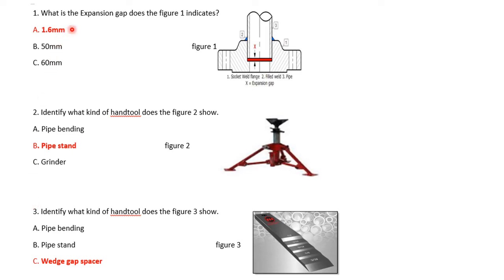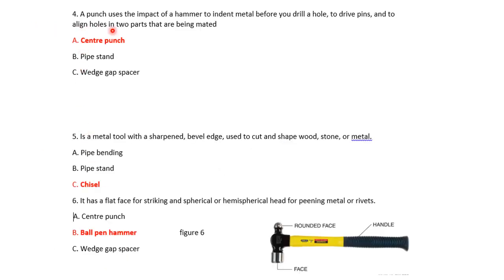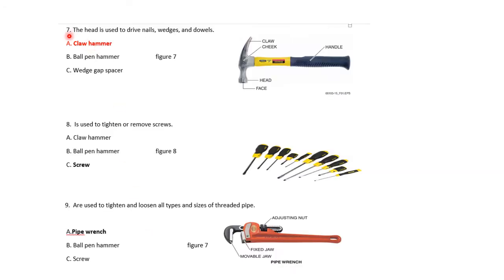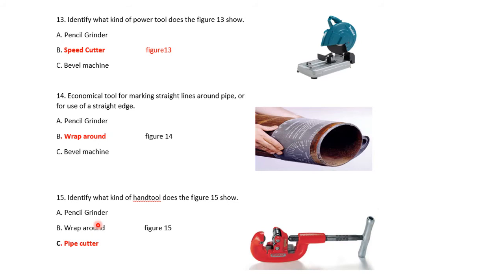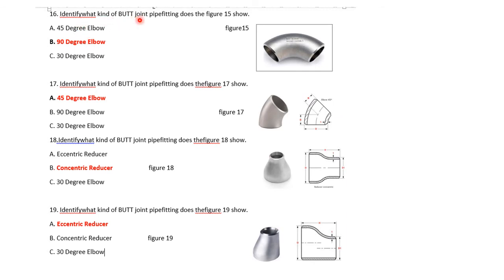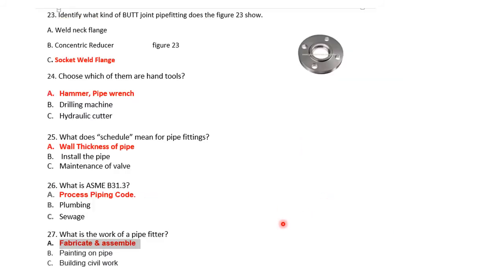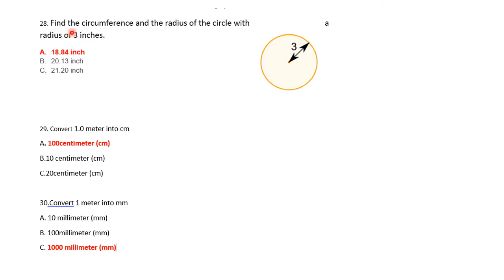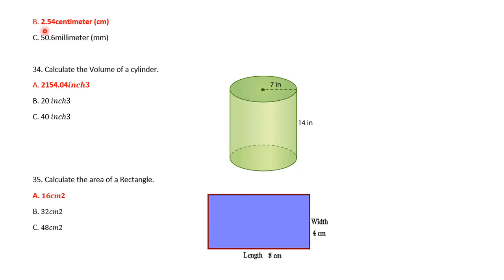PIPE FITTER INTERVIEW QUESTIONS /MECHANICAL FITTER INTERVIEW QUESTION AND ANSWERS #02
ABOUT THIS VIDEO If you are familiar with piping engineer / pipe fitter / fitter then there are many leading companies that offer jobs in different positions like piping engineer / pipe fitter   ITI Fitter, Mechanical Fitter / Welder, Assembly Piping Fitter and Assembly Mechanical Fitter along with that there are many other roles too. If you are trying to provided you the complete details about pipe fitter Mechanical fitter interview question and answers along with the pipe fitter  Mechanical fitter job roles
PIPE FITTER-  INTERVIEW QUESTION AND ANSWERS  FOR PIPING ENGINEER MECHANICAL FITTER PLUMBER